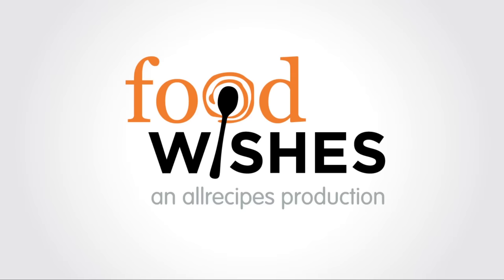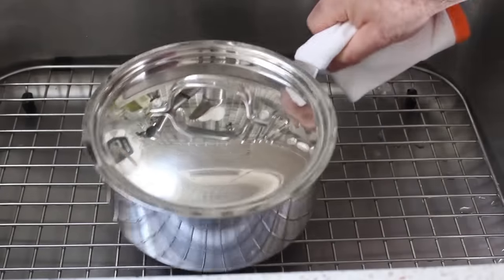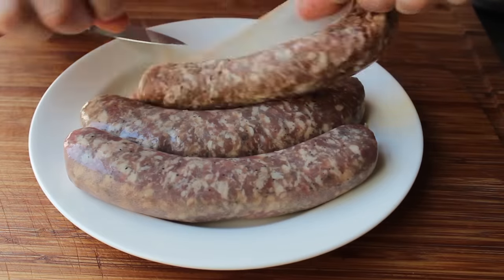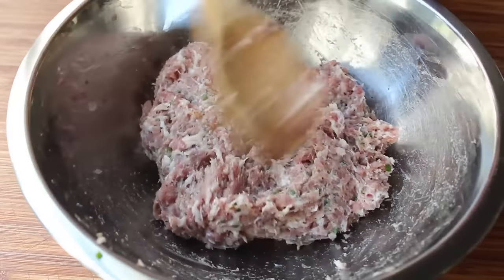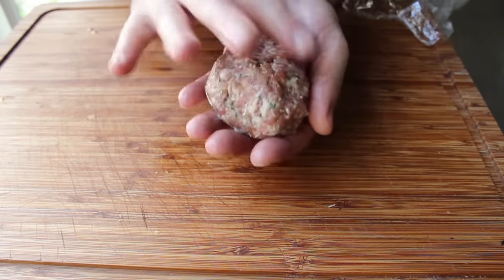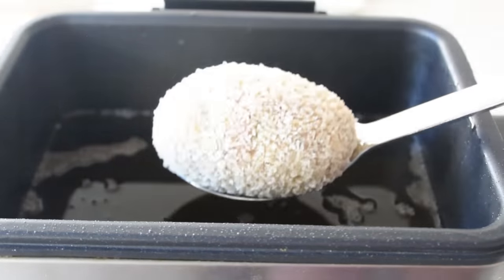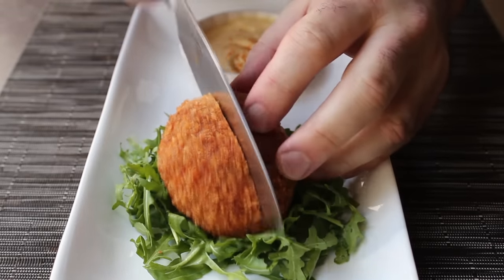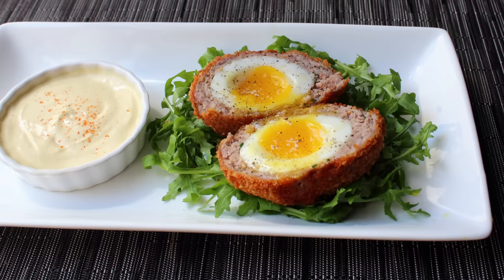Scotch Eggs - Crispy Sausage-Wrapped Soft Cooked Egg - How to Make Scotch Eggs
How to make Scotch Eggs! for the ingredient amounts, extra information, and many, many more video recipes! I hope you enjoy this Scotch Eggs recipe!